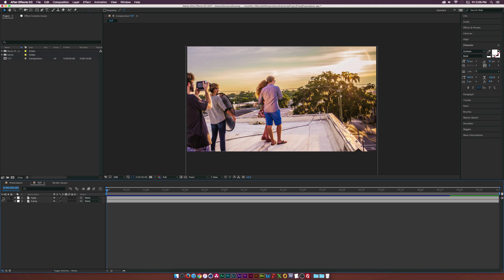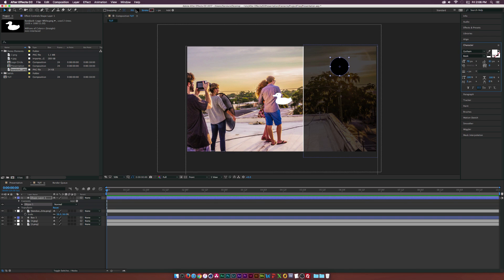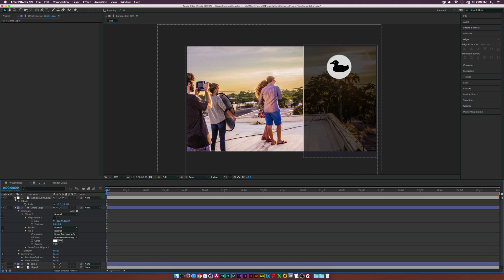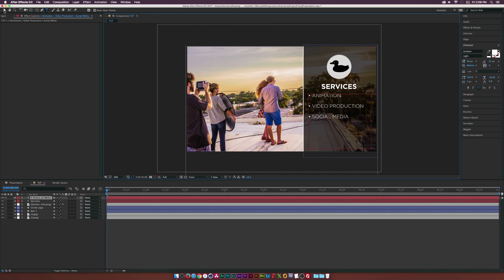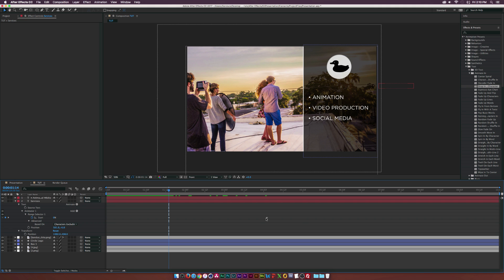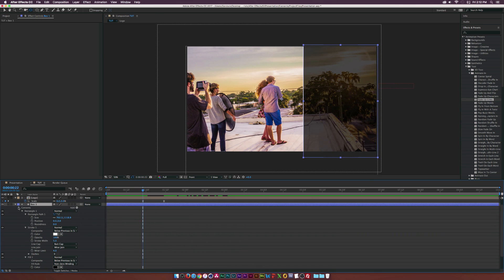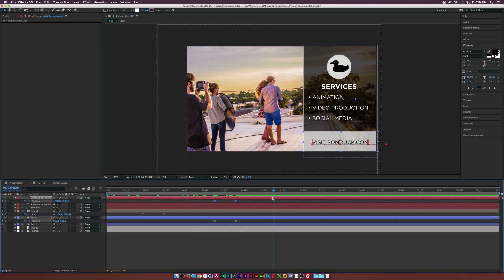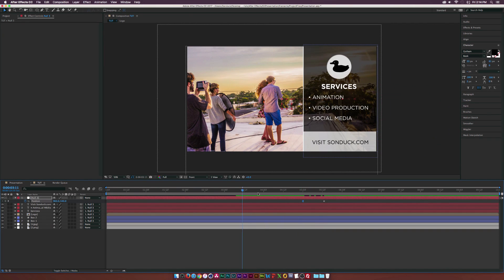After Effects Tutorial: Easy Corporate Presentation Animation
Create your next presentation with After Effects! This tutorial will cover the basics of using After Effects to design and animate a simple corporate presentation.